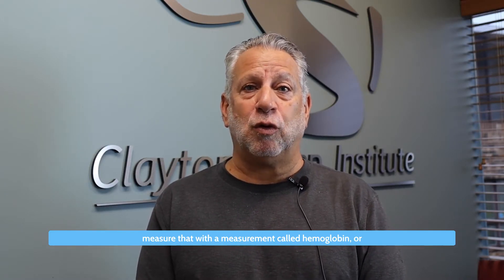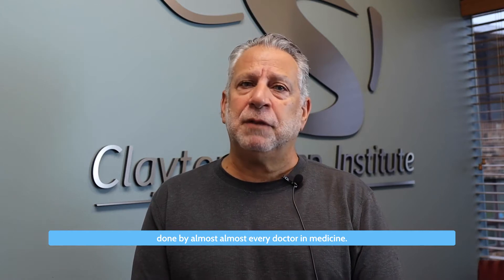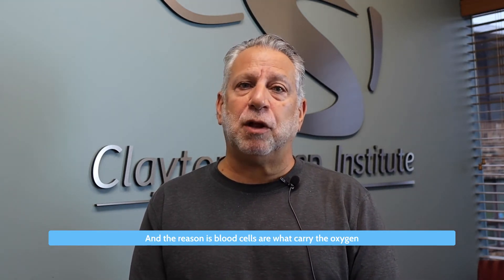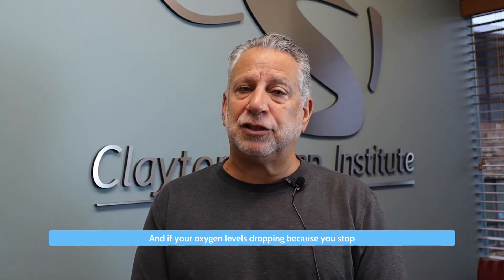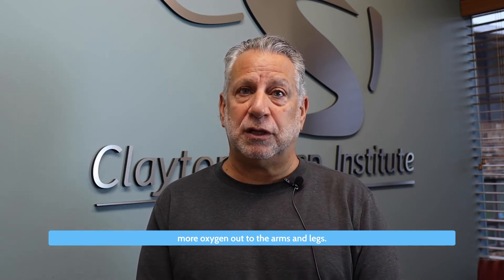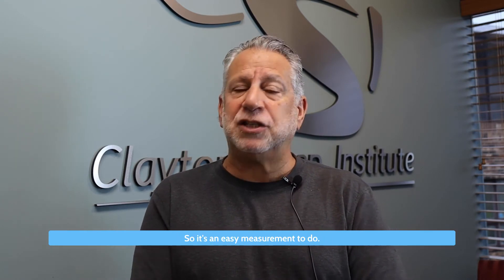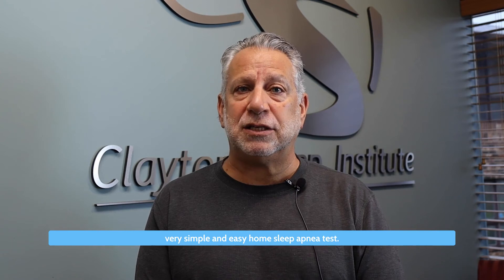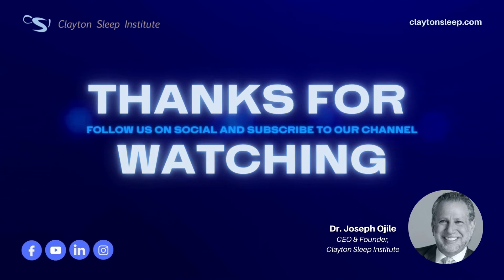Is there a connection between red blood cells and sleep disorders? | Clayton Sleep Institute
Commonly asked: “Is there a connection between having too many red blood cells and sleep disorders?”

📍 2531 S. Big Bend Boulevard, St. Louis, MO 63143 | 1135 East Karsch Boulevard, Farmington, MO 63640

Clayton Sleep Institute is your comprehensive solution for sleep health. Offering both In-Clinic and Home Sleep Tests, our dedicated team of sleep experts provides accurate evaluations and personalized treatments. We address a wide range of sleep disorders, including central & complex sleep apnea, snoring, narcolepsy, periodic limb movement disorder, sleep paralysis, sleepwalking, restless leg syndrome, and circadian rhythm sleep disorder.

Sleep disorders can impact your life in subtle yet profound ways. Symptoms like daytime fatigue, worsening depression, weight gain, or difficulty in critical thinking might be indicative of an underlying sleep issue. If ignored, sleep disorders can exacerbate health problems such as hypertension and diabetes.

Don't let poor sleep undermine your quality of life. Discover the transformative power of restful sleep when you identify and address the root cause of your sleep disorder.

Take the first step towards better sleep and a better life: claytonsleep.com.

► Check us out on Instagram for a behind-the-scenes look at our institute